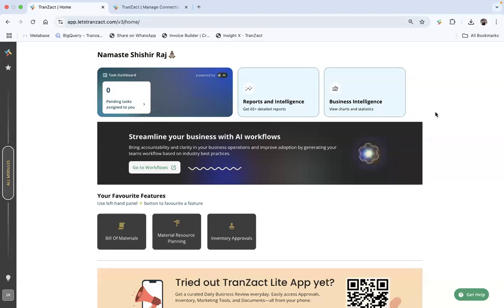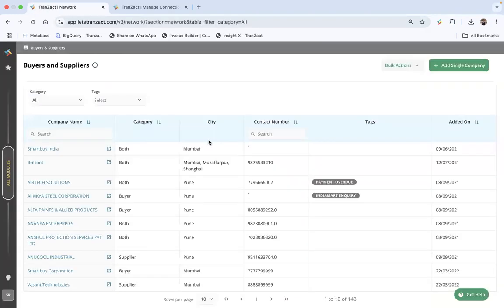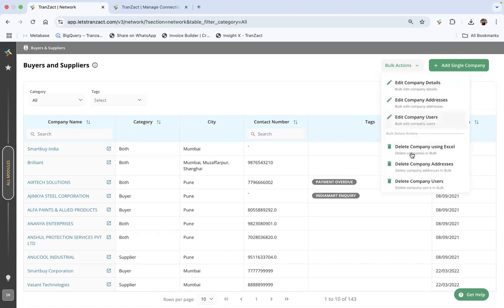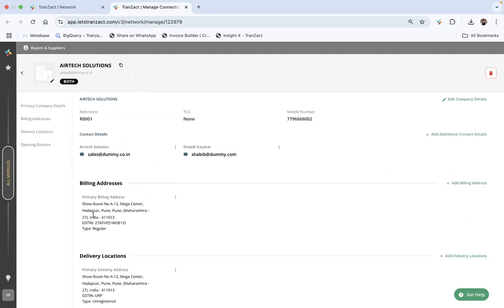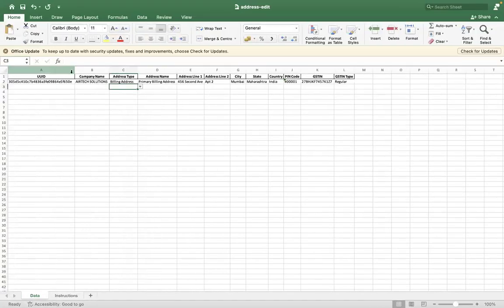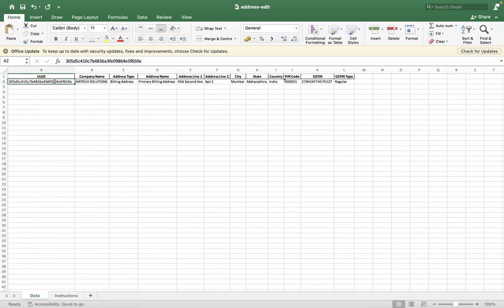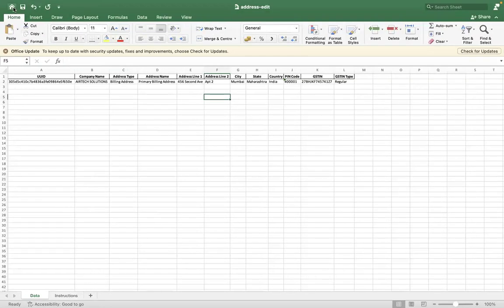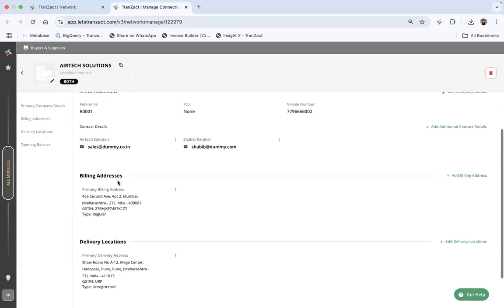Edit Buyer and Supplier details in Bulk